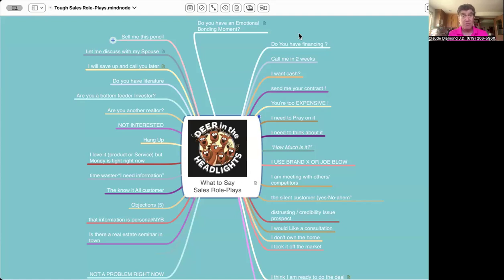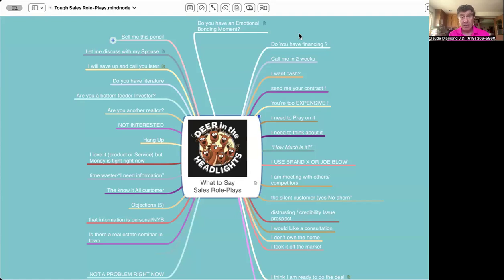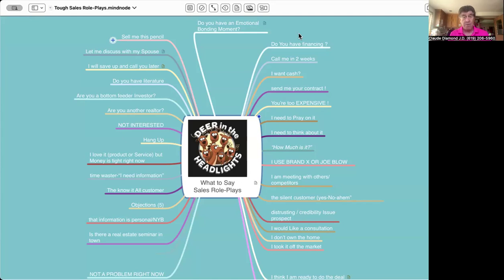Sales Roleplays Mindmap and outlines salescoaching G.U.T.S. Sales Training Method Mentor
*Get a free copy of Claude's Latest GUTS Sales Training Book and a Free 15 minute Video Mentoring Session or Call Claude he answers his own phone
The G.U.T.S. Sales Training System and Method.
"Learn How to "Give Good Phone" in Sales
with Claude Diamond aka-The Mentor
Lease Purchasing and Social Marketing too.
*Get a free copy of Claude's Latest GUTS Sales Training Book and a Free Video Mentoring Session
*Claude is no Big Shot; He really Answers his own Phone: go ahead try right now and speak with Claude Diamond The Worlds Greatest G.U.T.S. ™ Salesman and role play a few scenarios.

*Free Training session with Claude and GUTS Sales Book
Schedule a Free Mentoring Session with Claude and watch the magic happen